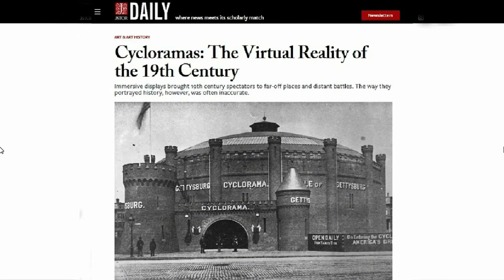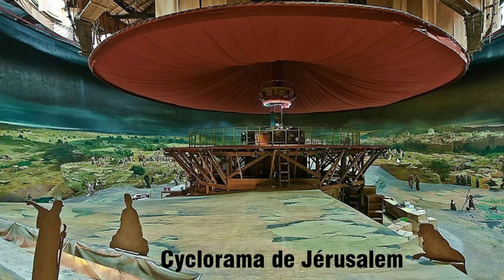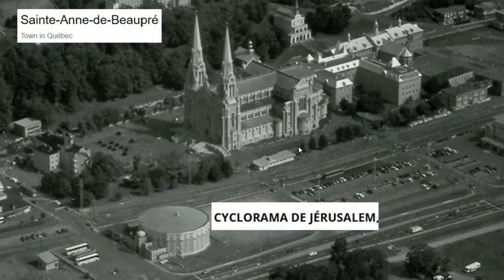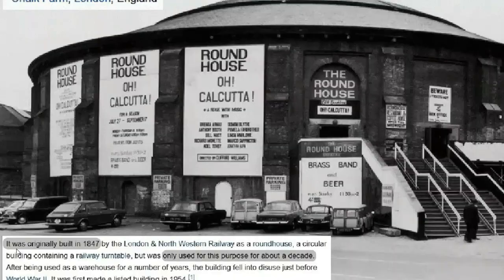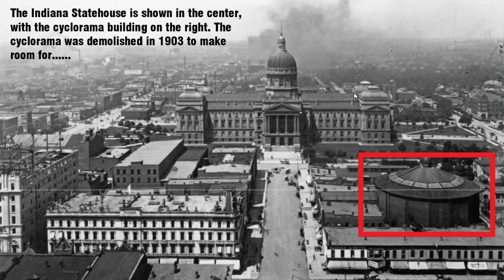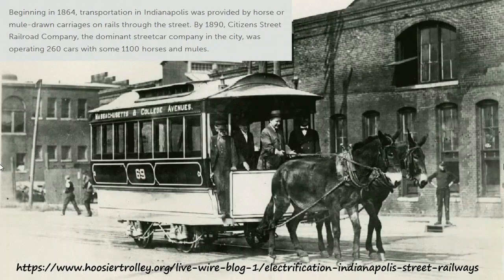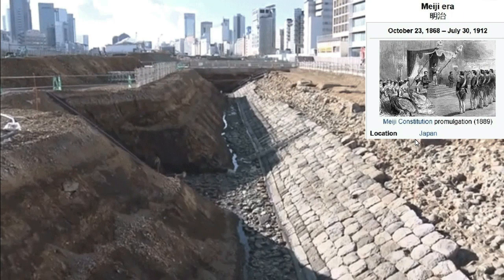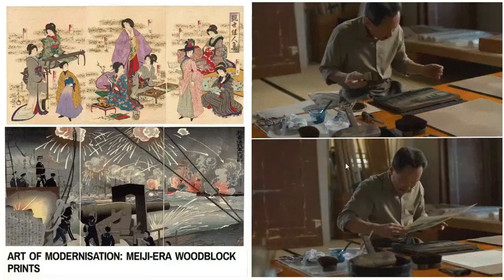Rise of the Cyclorama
Looking into some unique structures from the 19th century